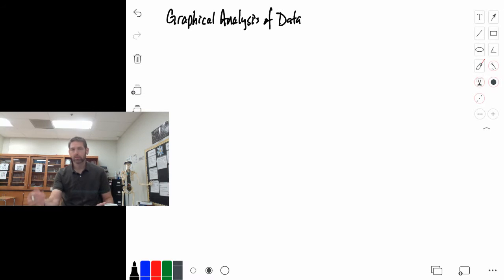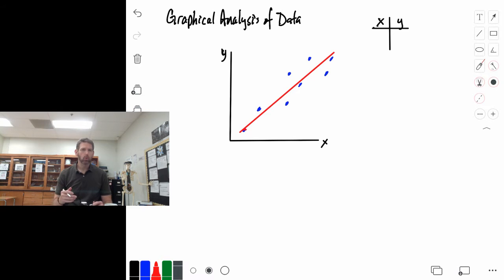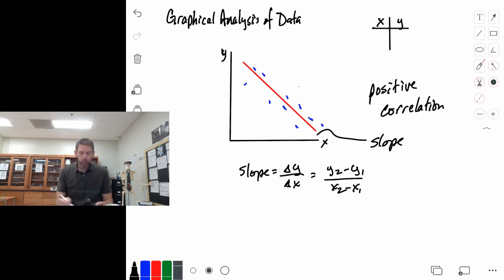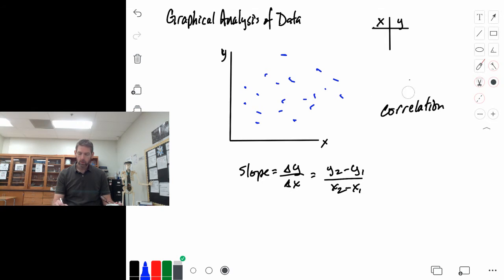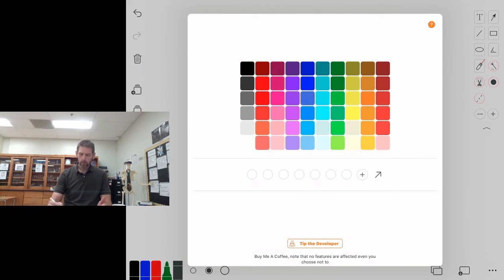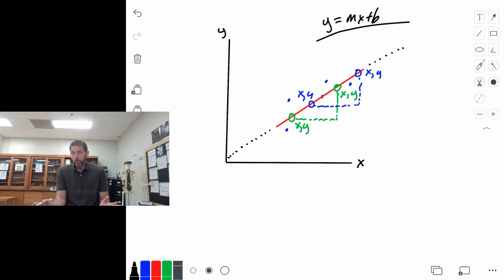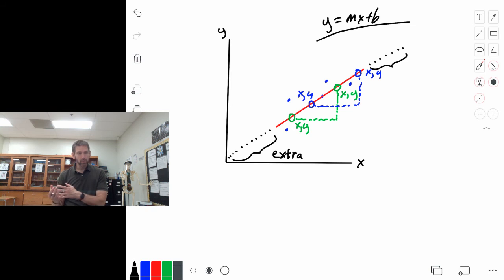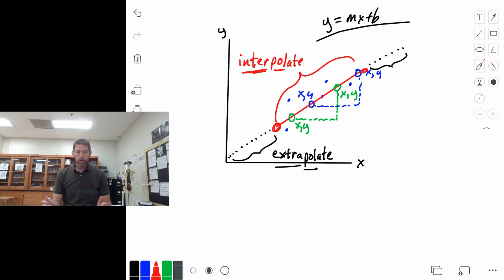Graphical analysis of linear data (the basics)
Many of the relationships between variables in science can be expressed in a linear manner. Let's take a look at the fundamental of y=mx+b for our science class.